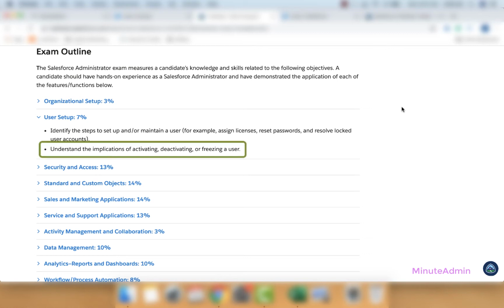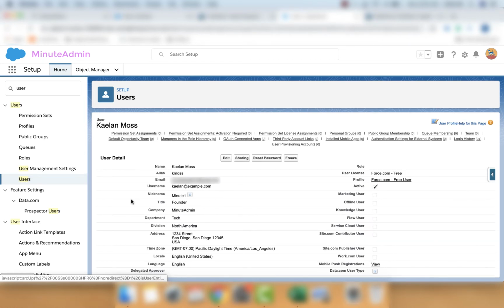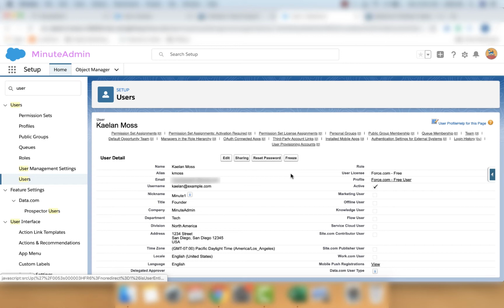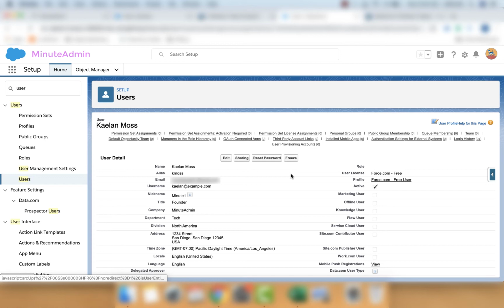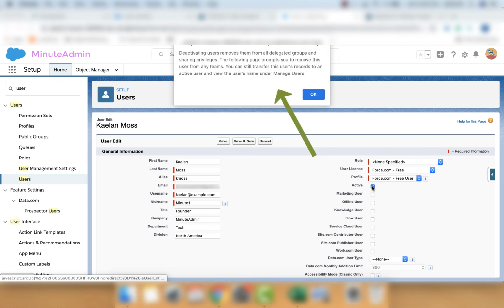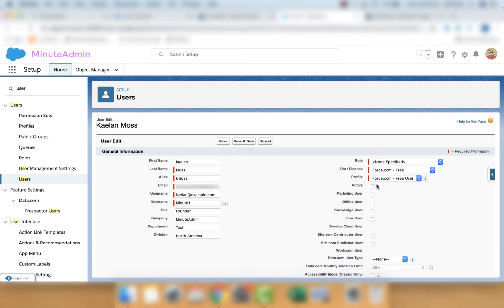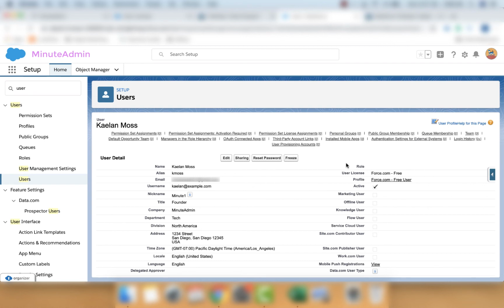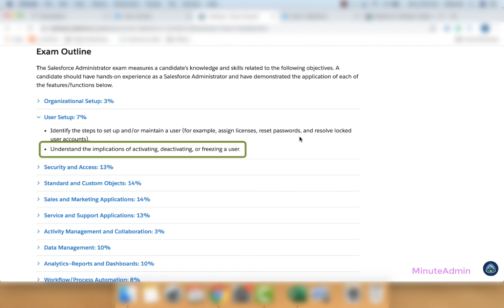Activating a user